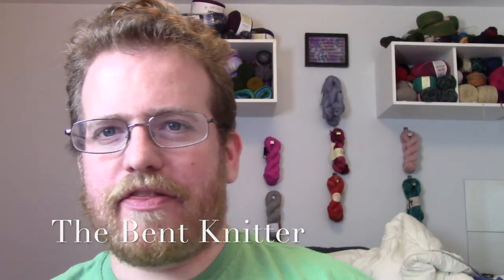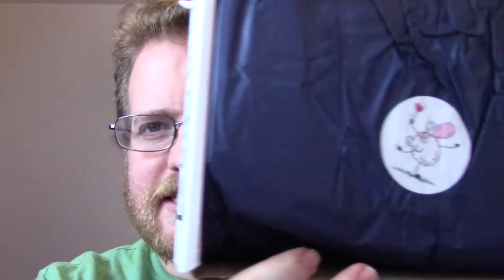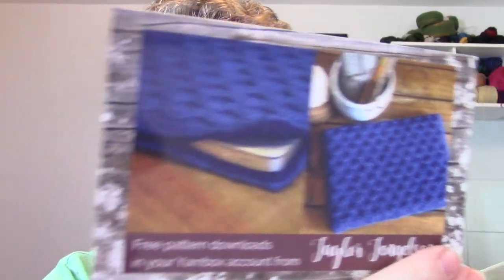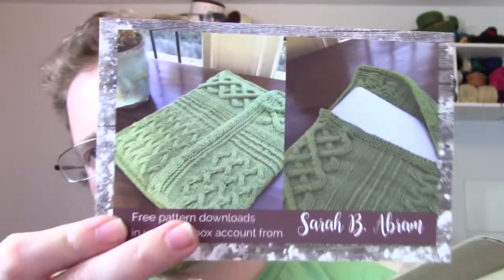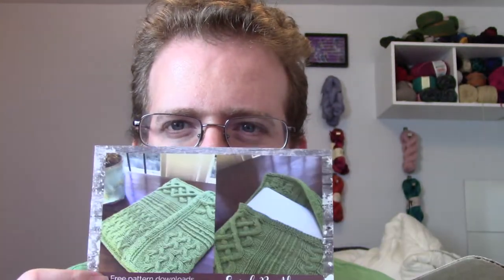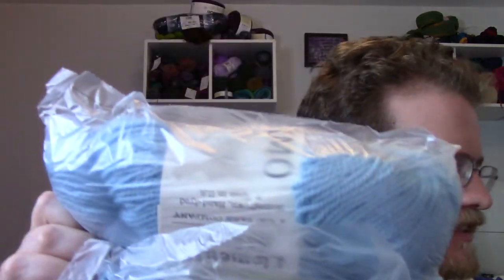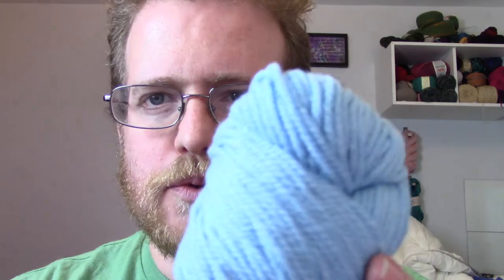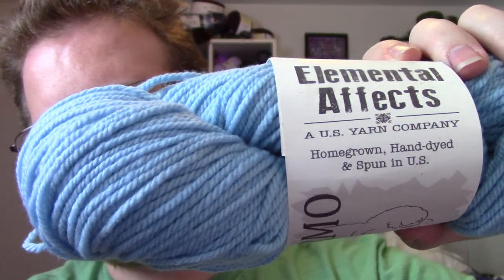February Yarn Box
I'm now on Redbubble, come check it out: thebentknitter.redbubble.com End of Winter sale: $10 mystery scarf sale. come check it out It is everyone favorite time of the month, Yarnbox. I do love the fact that each month we get different weight yarn and different patterns. This month pattern is a case for laptops.

The yarn we got this month is called Elemental Yarn. We got two skeins and there is appox 250 yard is each skein.